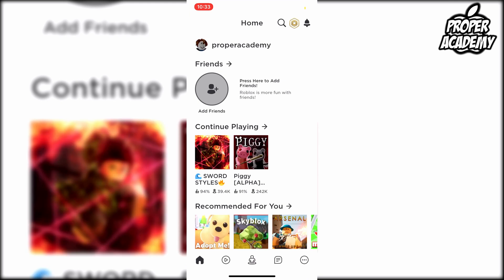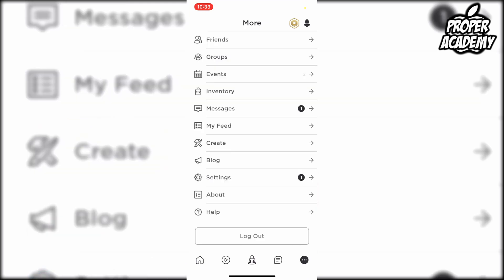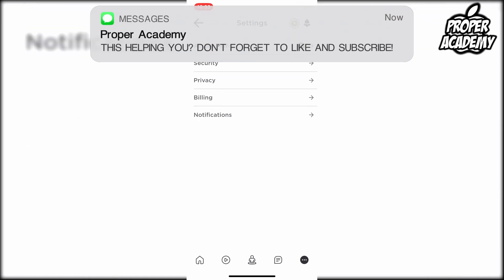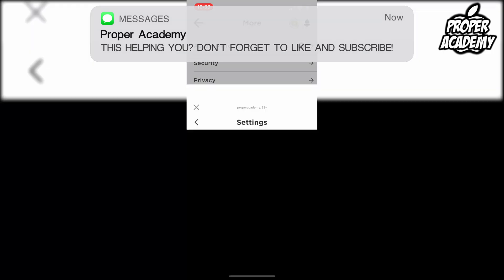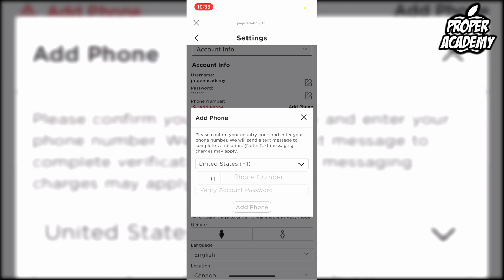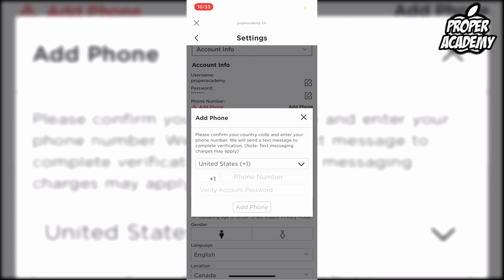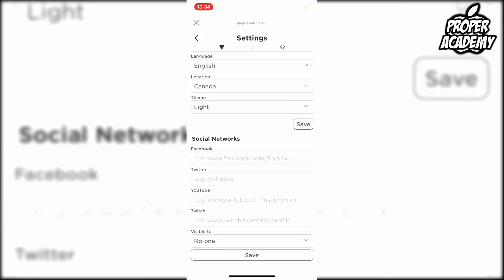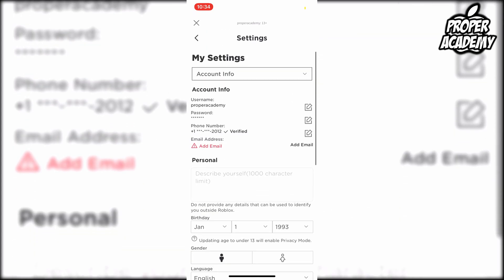How To Add Phone Number To Roblox EASY! 🎮| Roblox Tutorials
In today's video we show you How To Add Phone Number To Roblox.  It's super easy to fix and it takes less then 2 minutes.

Click Here For More Roblox Tutorials/Tricks!